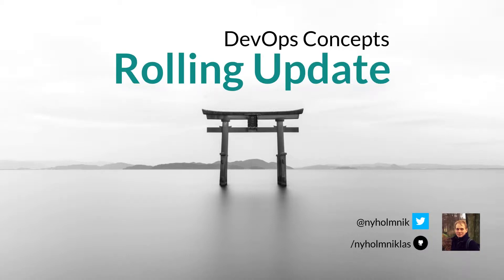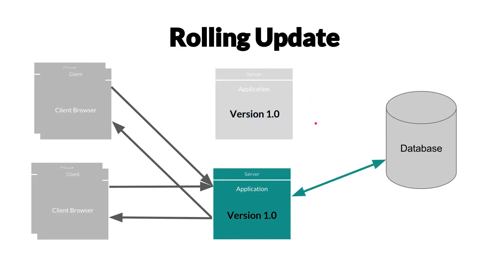DevOps Concepts: Rolling Update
We take a quick look at how to update a web application on the fly.